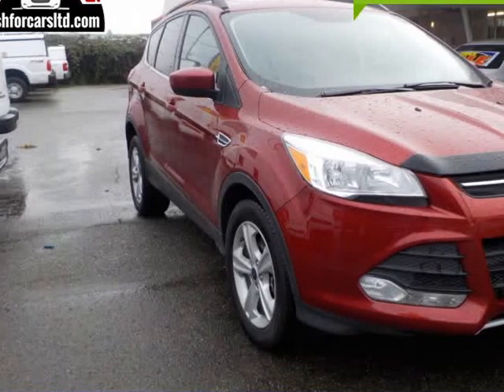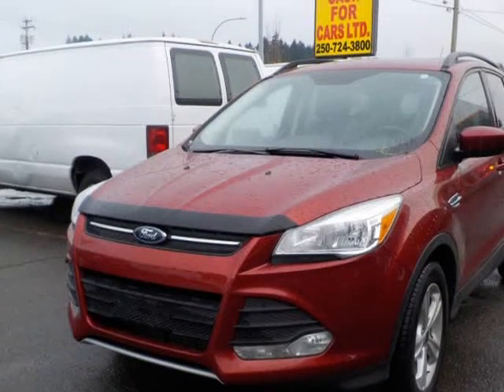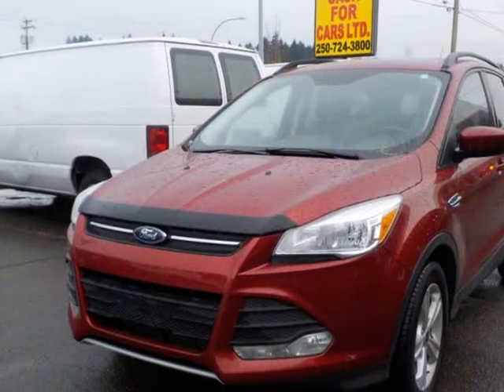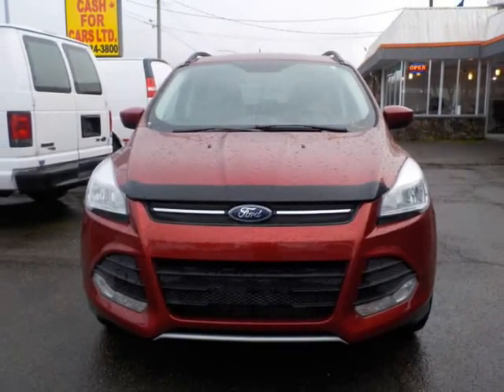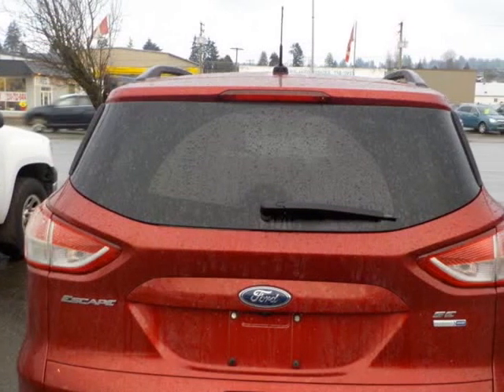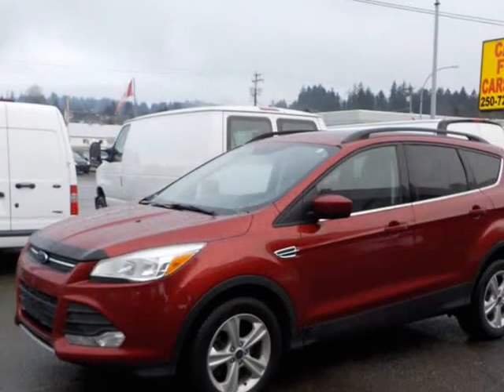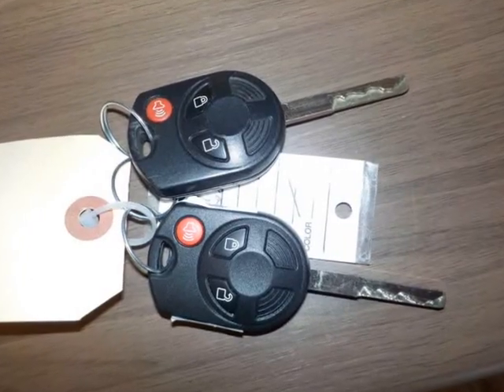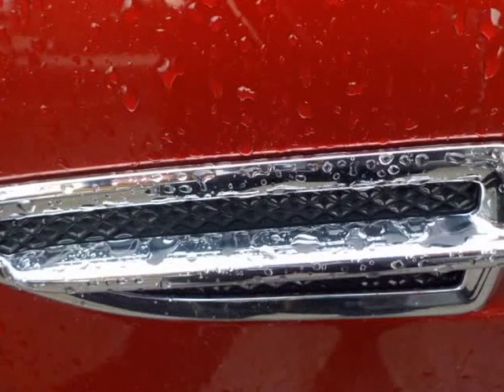2016 Ford Escape 4WD 4dr SE leather sunroof turbo (Port Alberni, British Columbia)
Cash For Cars
3704 3rd Ave
Port Alberni